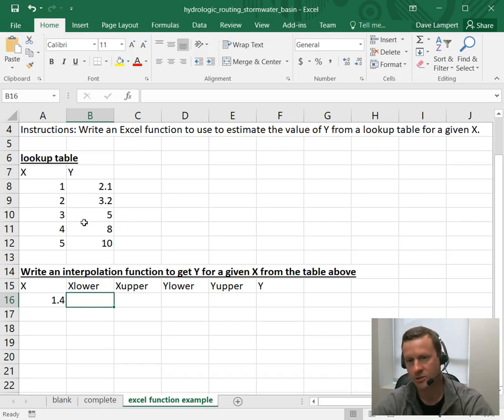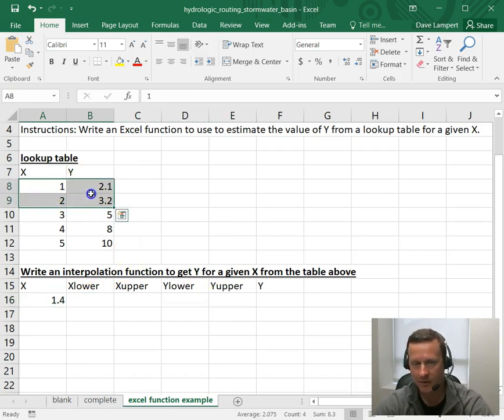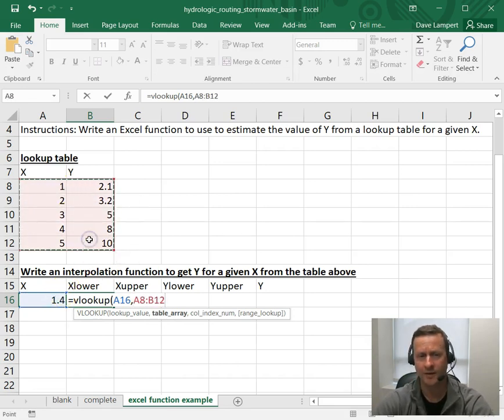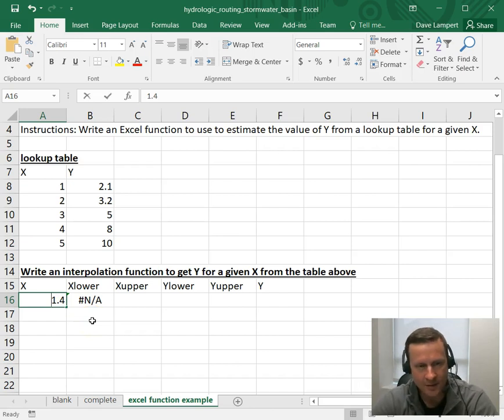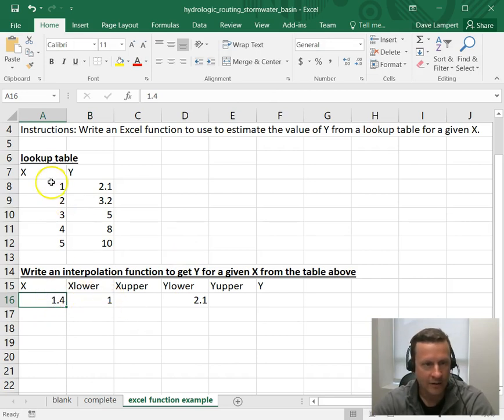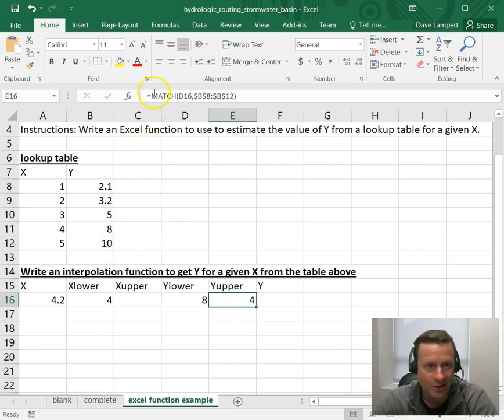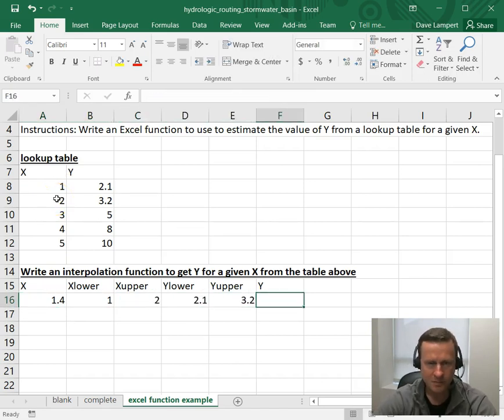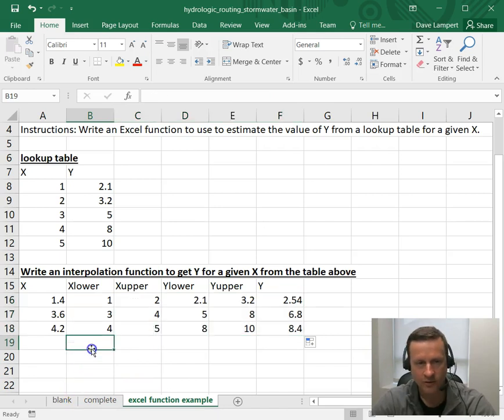Linear Interpolation in MS Excel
Shows how to set up a cell to automatically do linear interpolation in Microsoft Excel.